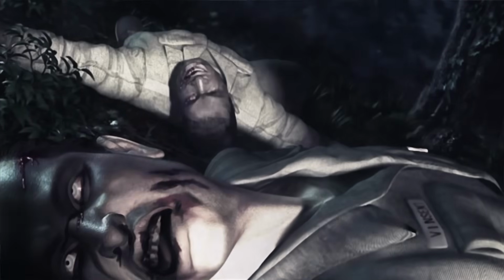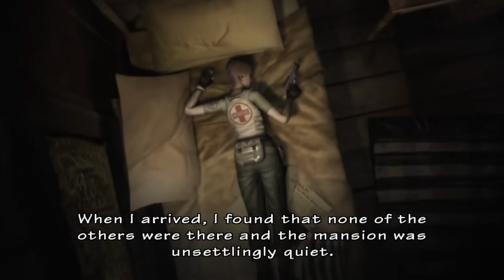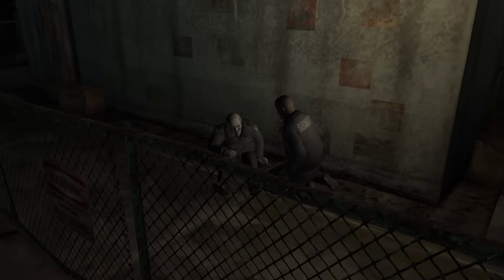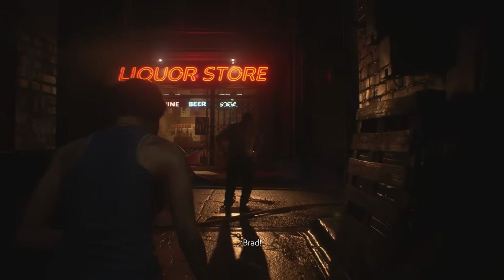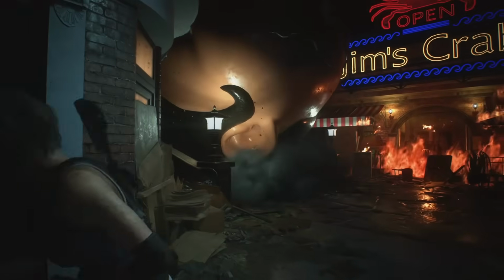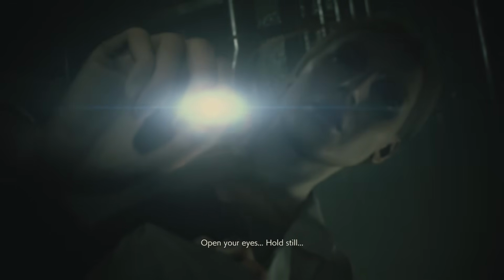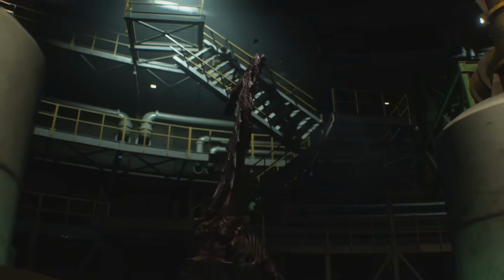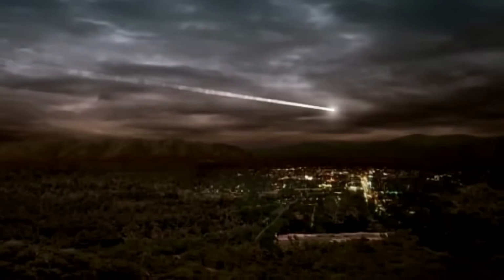The Complete Resident Evil Raccoon City Timeline Explained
In this video, I cover the events that lead up to the racoon city incident, all the way to the towns inevitable destruction.

TIME STAMPS

0:00 - Resident Evil 0
10:15 - Umbrella Chronicles Beginnings
10:44 - Resident Evil 0 Ending
11:47 - Umbrella Chronicles Nightmare
13:15 - Resident Evil 1
18:55 - Umbrella Chronicles Rebirth
19:47 - Resident Evil Outbreak Intro
21:02 - Outbreak Outbreak Scenario
23:07 - Outbreak Hellfire
24:43 - Outbreak 2 Wild Things
25:53 - Outbreak 2 Underbelly
27:06 - Outbreak 2 Flashback
28:09 - Outbreak The Hive
29:16 - Outbreak Below Freezing Point
30:41 - Outbreak 2 Desperate Times
31:46 - Resident Evil 3
42:14 - Resident Evil 2
54:22 - RE2 Forth Survivor
54:50 - Resident Evil 3 Second Half
1:01:08 - Outbreak Decisions Decisions
1:03:45 - Outbreak 2 End Of The Road
1:06:43 - Umbrella Chronicles Death's Door